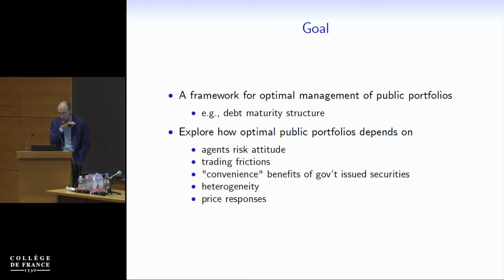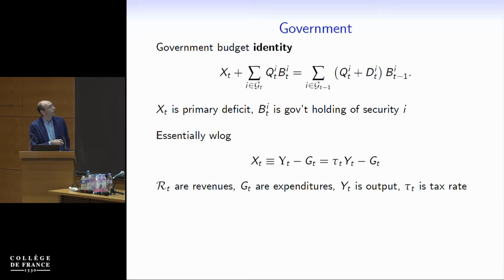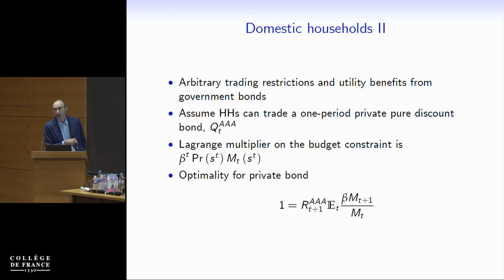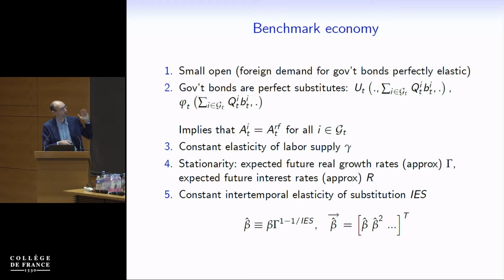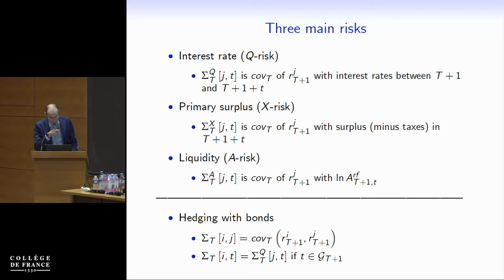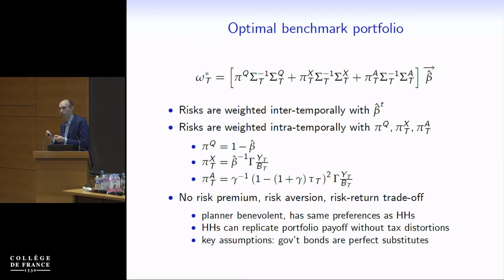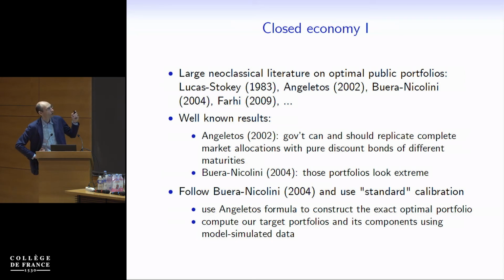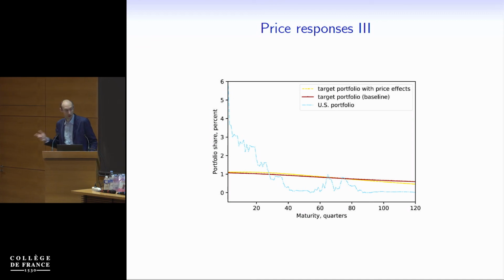Conference in Honor of Emmanuel Farhi (10) - Philippe Aghion (2021-2022)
Colloque 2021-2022 : Conference in Honor of Emmanuel Farhi
Conférence du 14 juin 2022 : Managing Public Portfolios

Intervenants : Anmol Bandhari (University Of Minnesota), David Evans (University of Oregon), Mikhail Golosov (Uchicago),Thomas Sargent (New York University)

Chaire Économie des institutions, de l'innovation et de la croissance
Professeur : Philippe Aghion